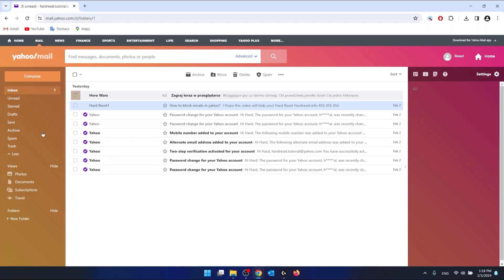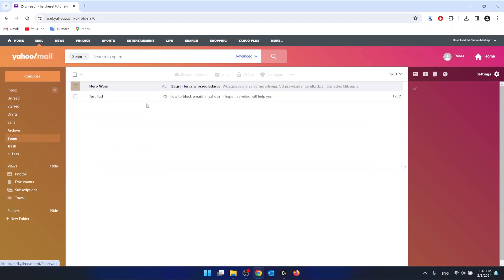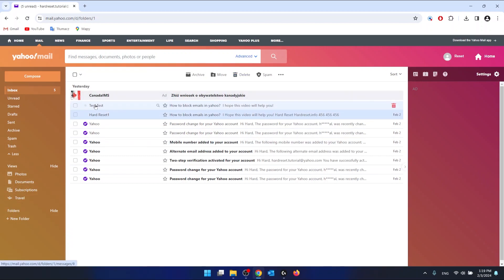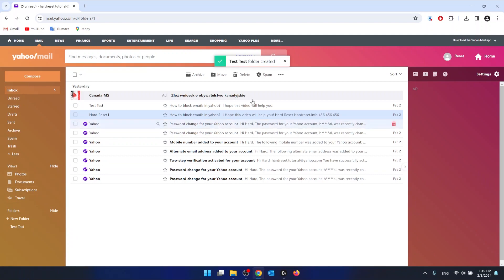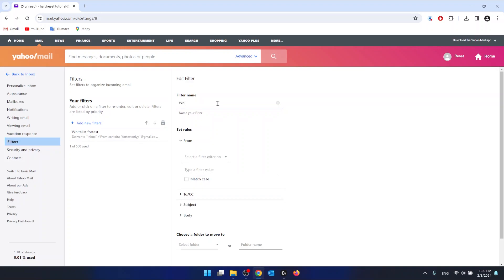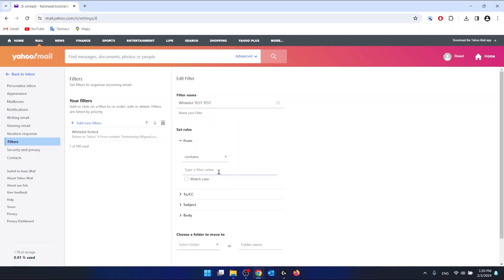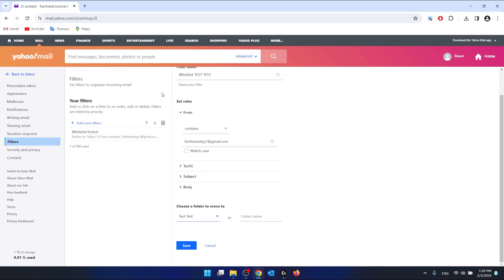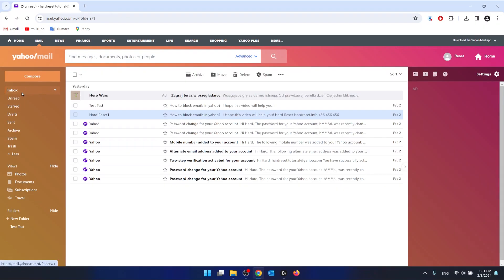How to Whitelist an Email in Yahoo Mail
Are you tired of important emails landing in your spam folder? Fear not! Our latest tutorial dives deep into the world of Yahoo Mail, guiding you on the simple yet crucial process of whitelisting emails to ensure you never miss an important message again. Whether it's business correspondence, family updates, or your favorite newsletter, our expert tips will help you customize your inbox to prioritize what matters most to you. With clear, easy-to-follow advice, we'll show you how to navigate Yahoo Mail's settings seamlessly. This video is perfect for anyone looking to take control of their email experience, providing you with the knowledge to filter your emails effectively. Stay ahead in managing your digital communication by mastering the art of whitelisting with our comprehensive guide.

Related Questions:

How to prevent important emails from going to spam in Yahoo Mail?
How to add contacts to your Yahoo Mail safe senders list?
How to customize your Yahoo Mail settings for better email management?
How to create filters in Yahoo Mail for specific senders?
How to prioritize emails in Yahoo Mail to improve productivity?